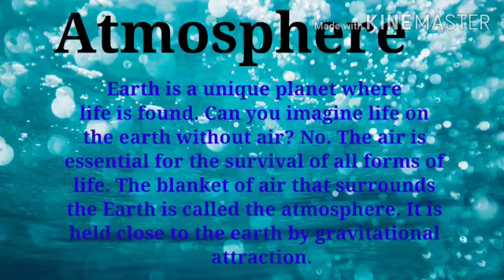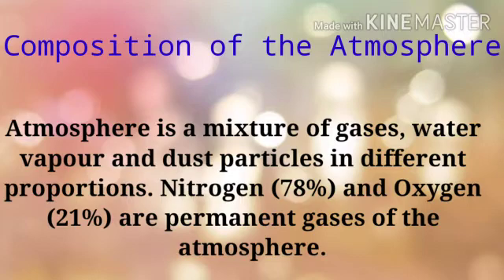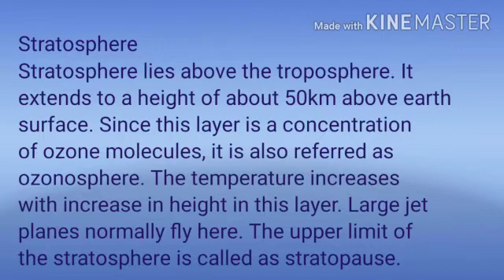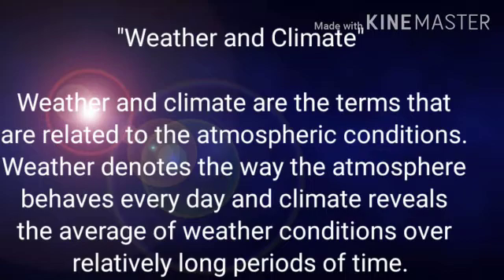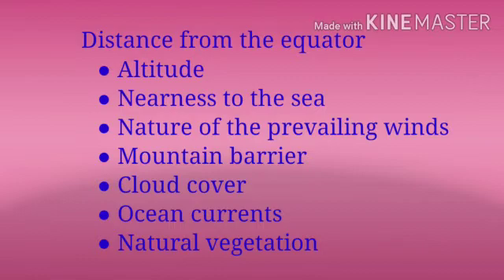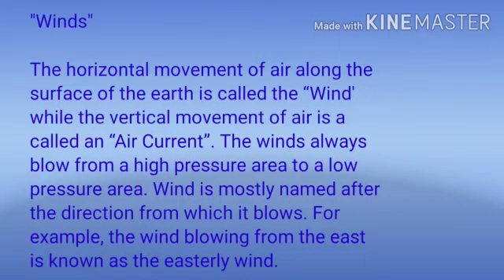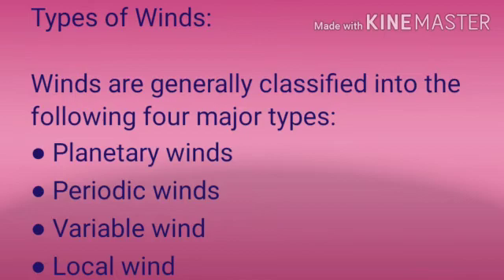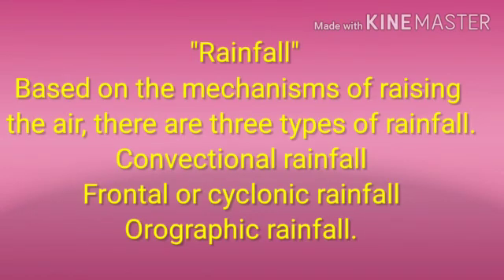9 th std social science Geography 3rd lesson Atmosphere